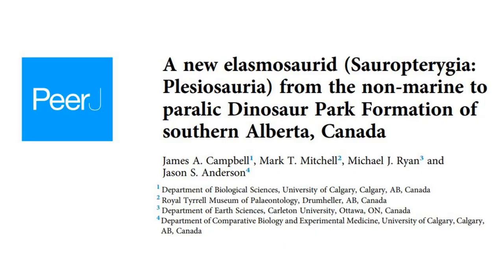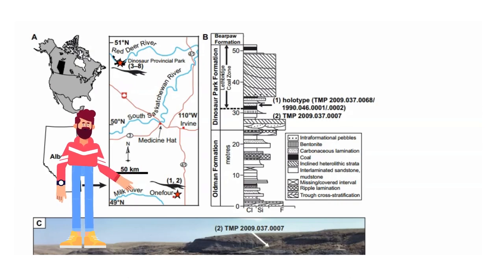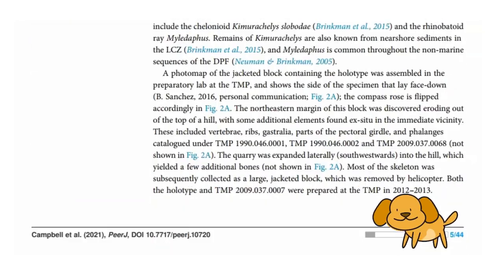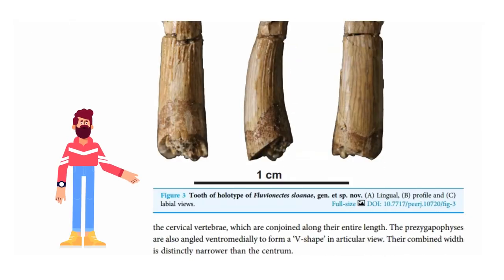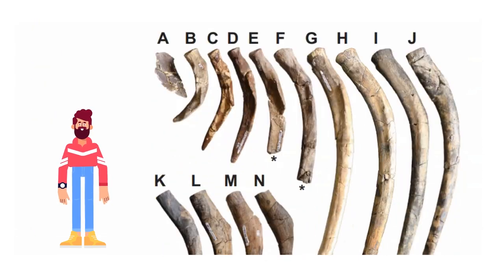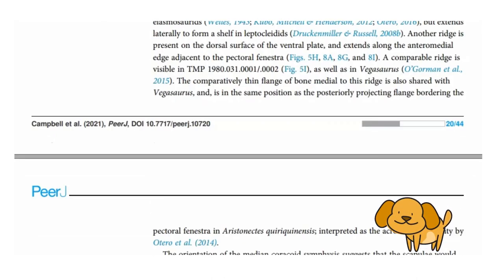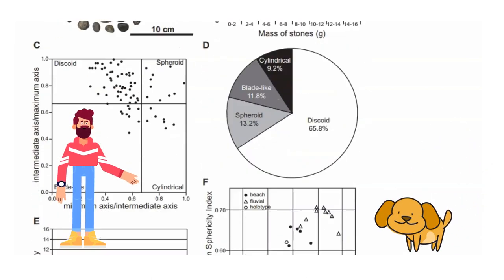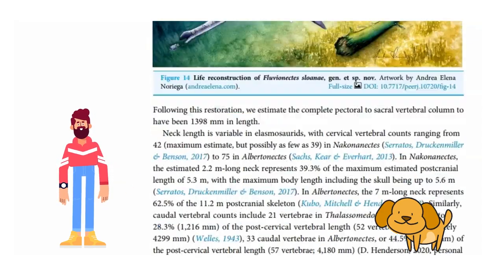A new elasmosaurid Dinosaur Park Formation of southern Alberta - Science News and Research News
"A new elasmosaurid (Sauropterygia: Plesiosauria) from the non-marine to paralic Dinosaur Park Formation of southern Alberta, Canada." We create videos of interesting research papers.

Please learn more about this and other topics.

Authors: James A. Campbell​, Mark T. Mitchell, Michael J. Ryan, Jason S. Anderson

Citation
Campbell JA, Mitchell MT, Ryan MJ, Anderson JS. 2021. A new elasmosaurid (Sauropterygia: Plesiosauria) from the non-marine to paralic Dinosaur Park Formation of southern Alberta, Canada. PeerJ 9:e10720

This is an Open Access Article. This video is an excerpt - not endorsed by the authors - of the original paper "An integrative approach to infer systematic relationships and define species groups in the shrub frog genus Raorchestes, with description of five new species from the Western Ghats, India." by James A. Campbell​, Mark T. Mitchell, Michael J. Ryan, Jason S. Anderson and is licensed under CC BY 4.0 a derivative of the original work Copyright rests with respective authors and publishers. Thanks to all the authors and publishers for making this research public, thereby advancing science and innovation.